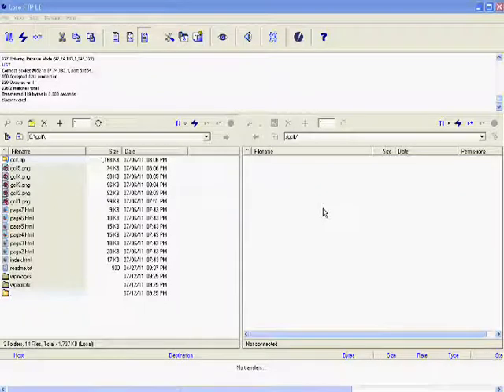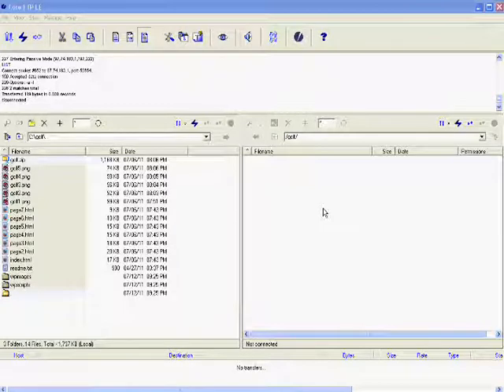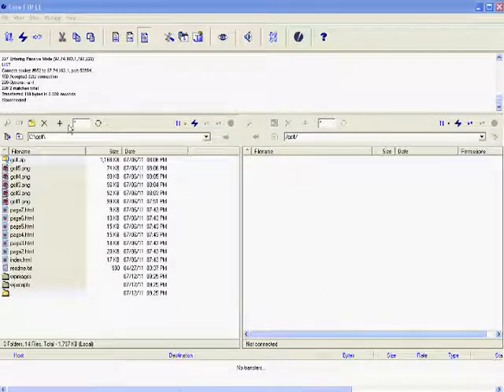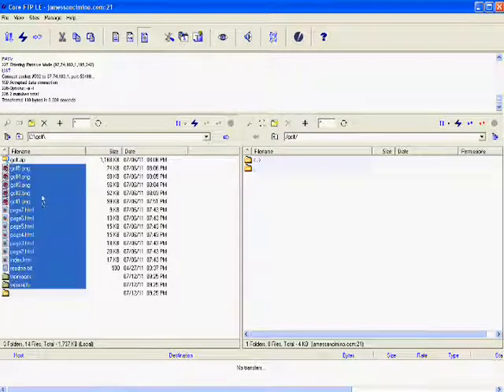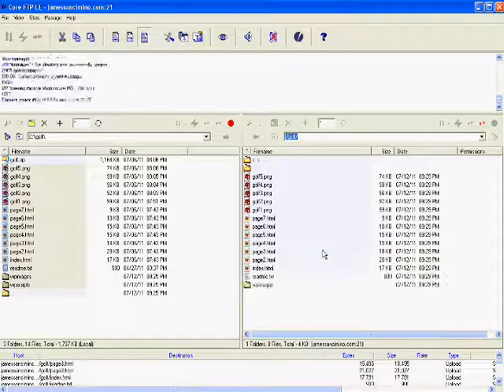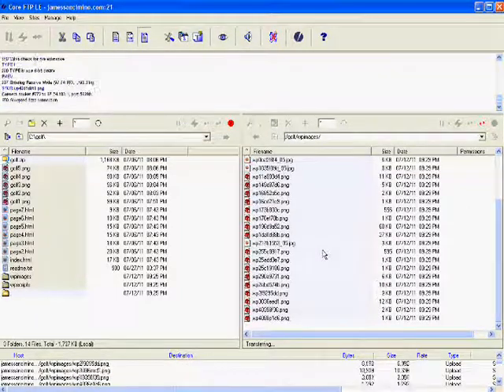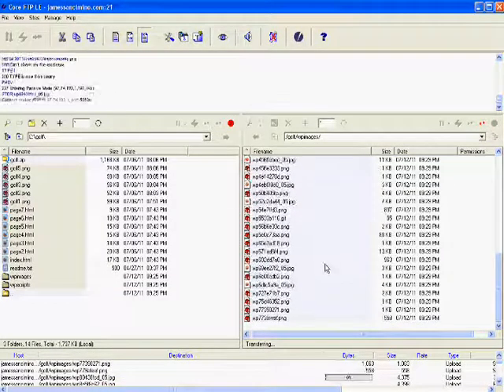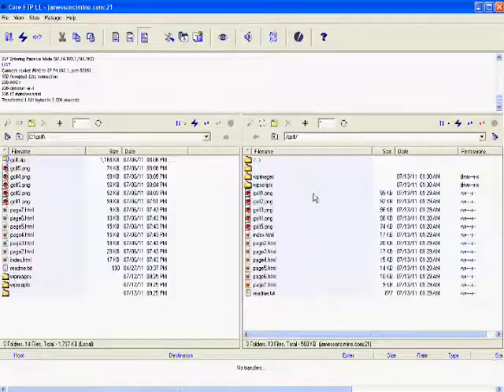How to FTP Your Files to Your Host Server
Websites Done Right Store How-to Tutorial Video to show customers how to upload your completed Web Pack website files from your computer to your domain host server.